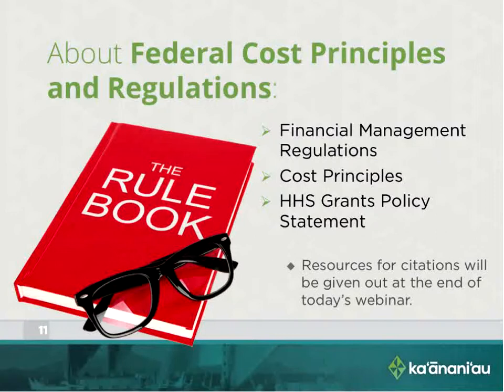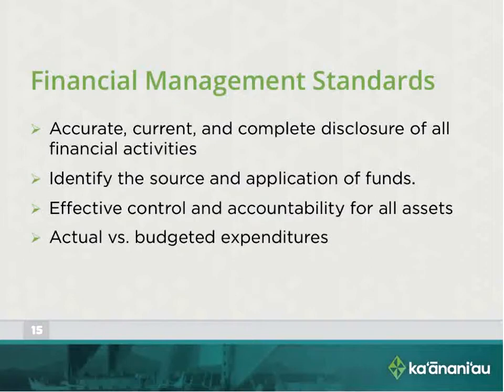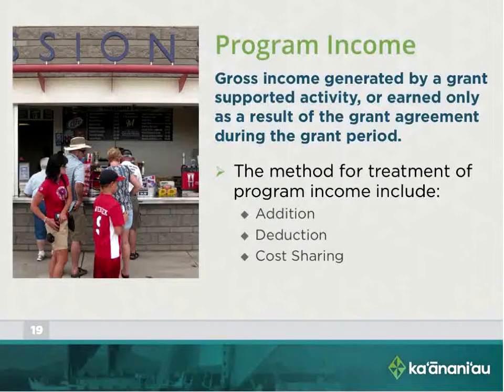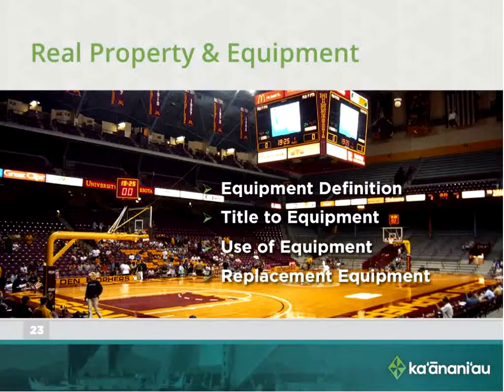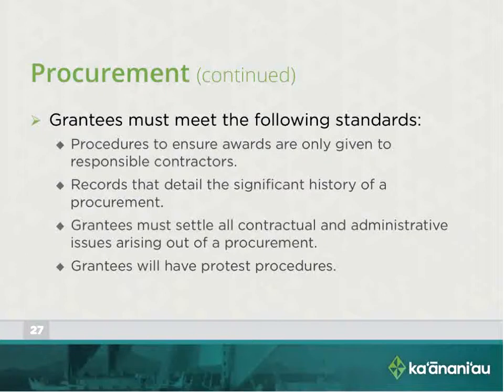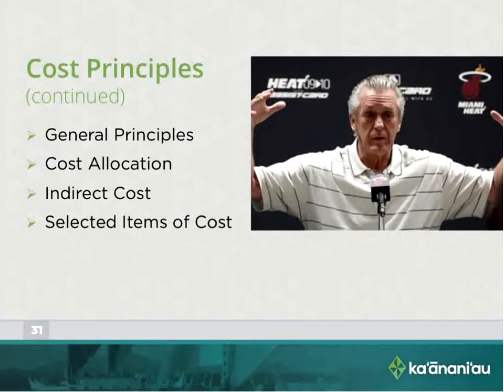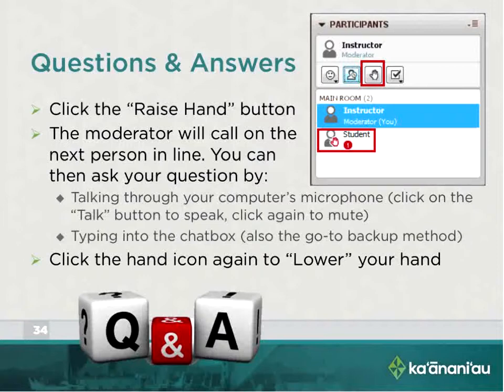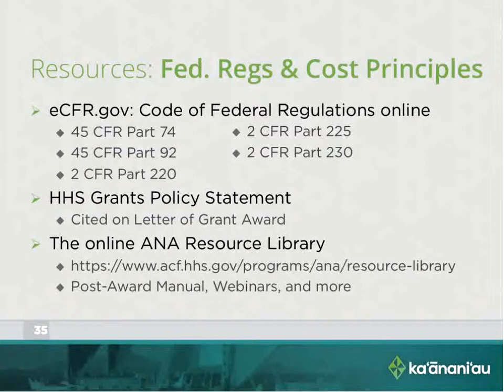"Federal Regulations & Cost Principles" (ANA Project Implementation Series Part 2/4)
In this 2nd of 4 parts in the Administration for Native Americans' "Project Implementation Series," the Pacific Region T/TA Center will help you de-mystify the dense language in the financial regulations and cost principles of the Department of Health and Human Services. Whether you're a new or current ANA grantee OR a passionate future-applicant looking forward to a big Federal grant, our expert Federalese translator and Technical Assistance Specialist Susan White will help you cut through the jargon and equip you with the financial vocabulary to wrangle and tame a grant award of any size.